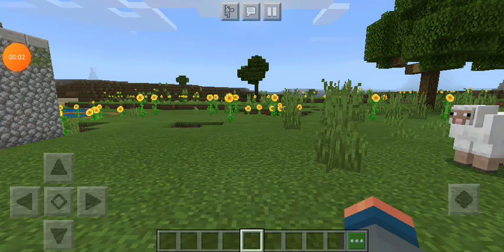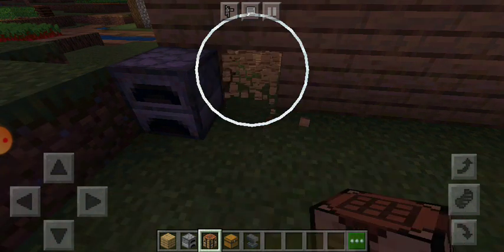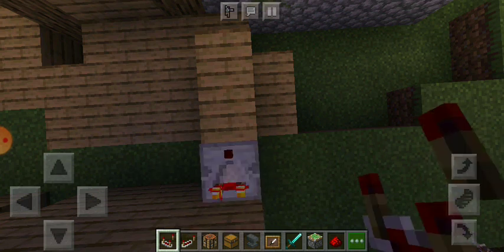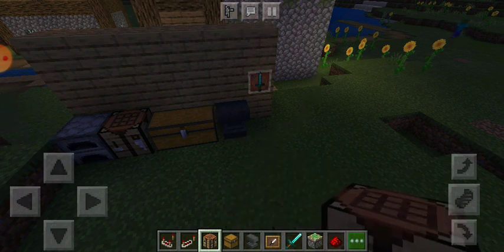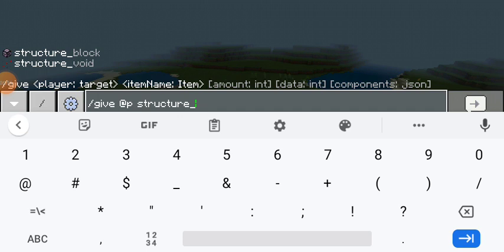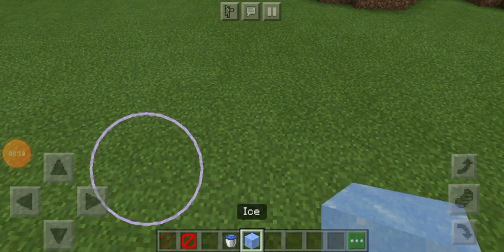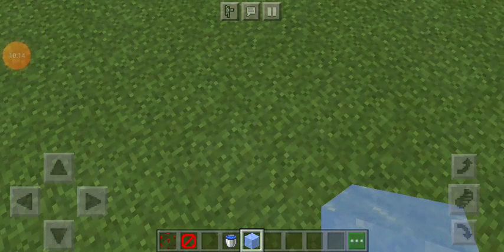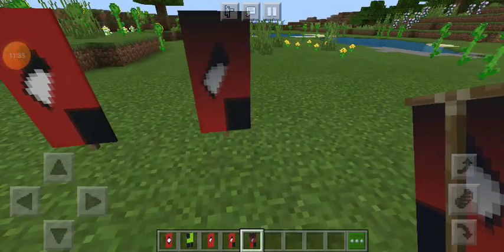How to make a Fake Portal and a Secret Item Frame Entrance